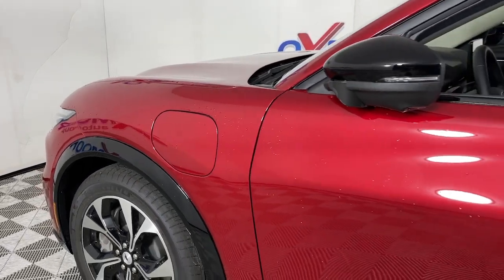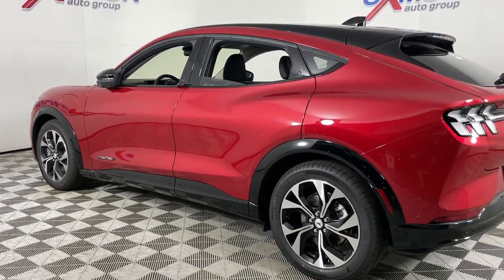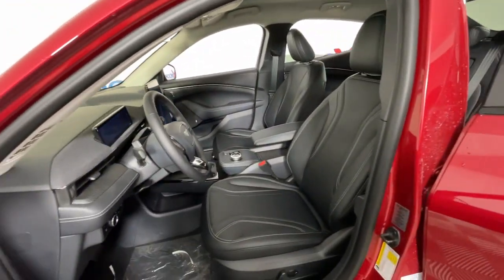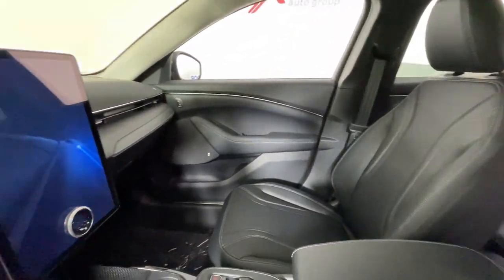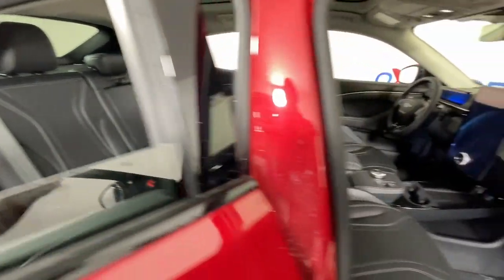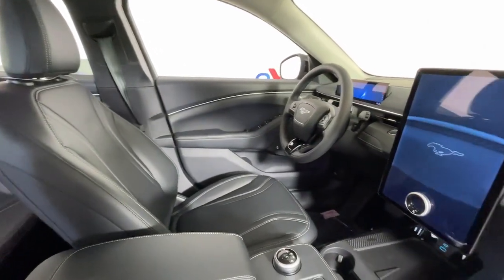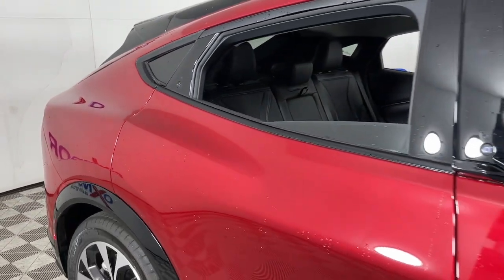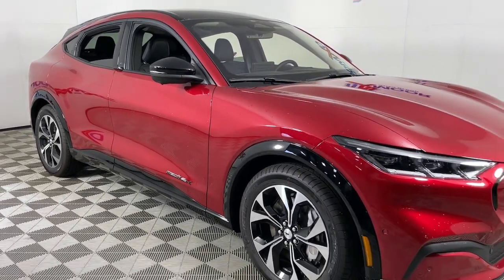2023 Ford Mustang Mach-E Louisville, Lexington, Elizabethtown, KY New Albany, IN Jeffersonville, IN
Red Metallic New 2023 Ford Mustang Mach-E Premium available at Oxmoor Ford in Louisville, Kentucky. Servicing the Lexington, Elizabethtown, KY New Albany, IN Jeffersonville, IN area.

Oxmoor Ford
100 Oxmoor Ln